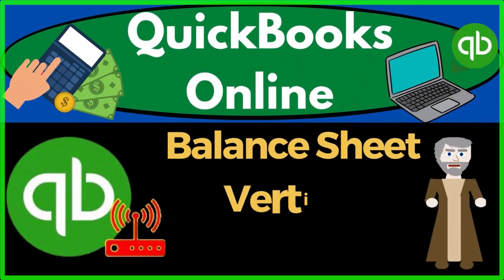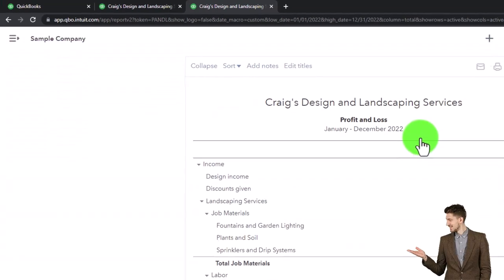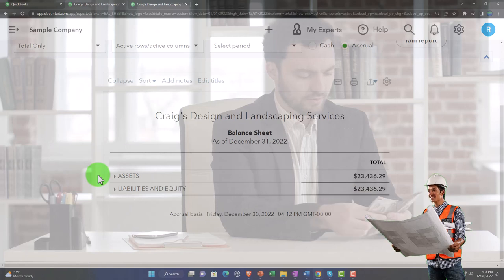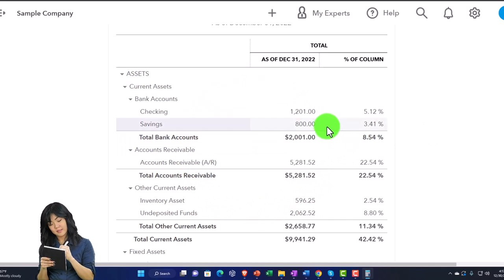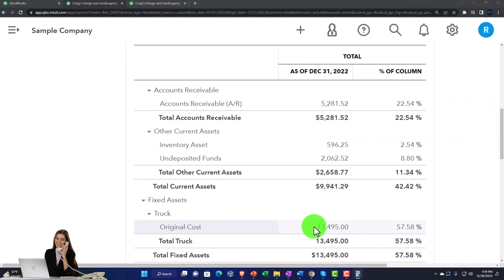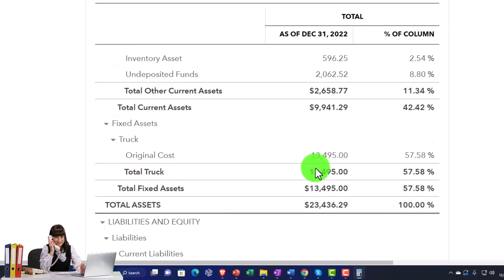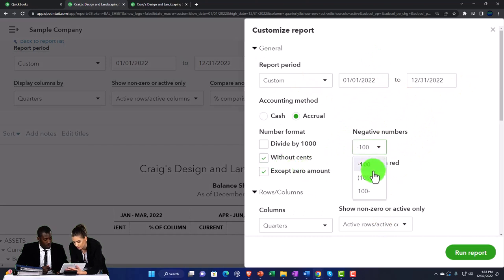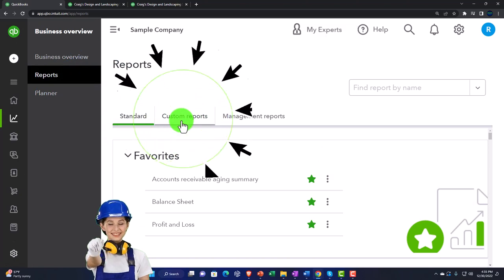Balance Sheet Vertical Analyses 2120 QuickBooks Online 2023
Balance Sheet Vertical Analyses